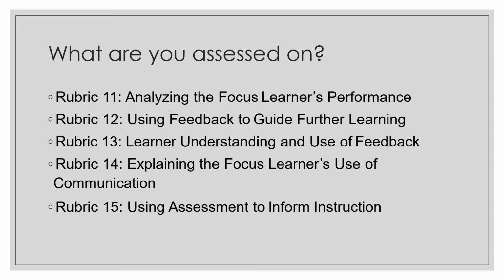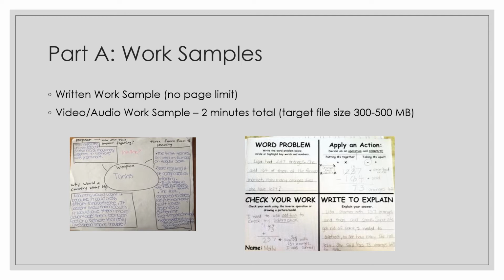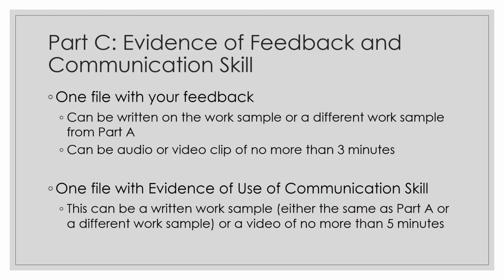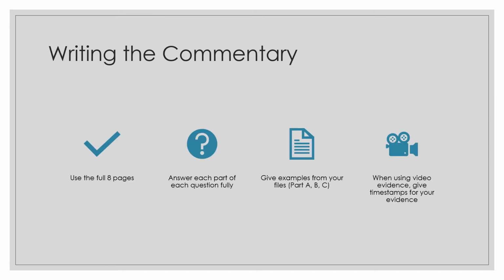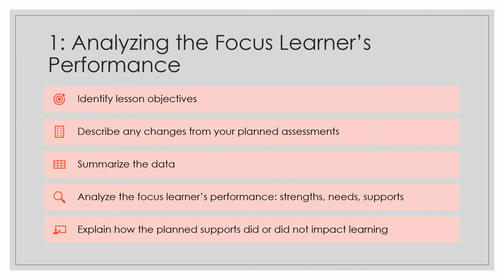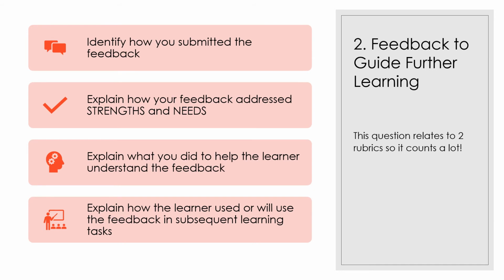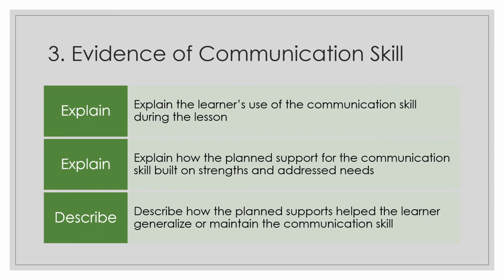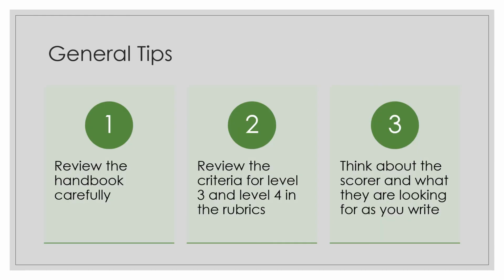edTPA Special Education Task 3 Instructions